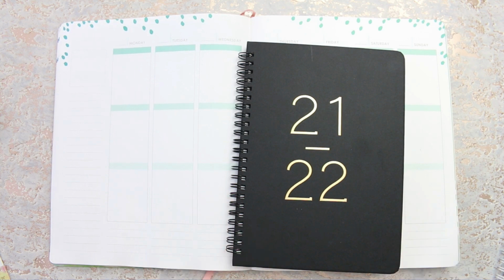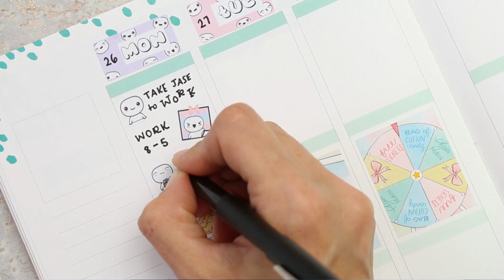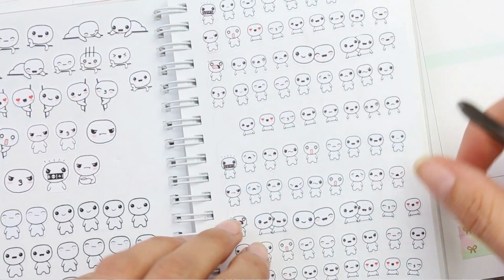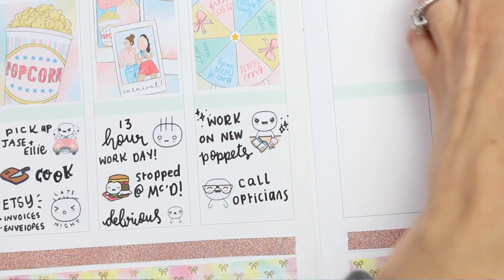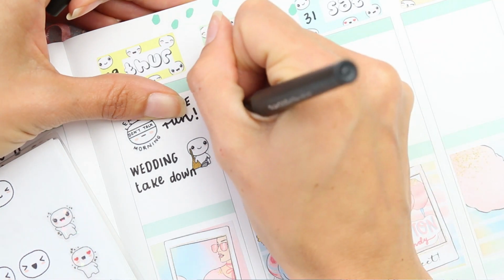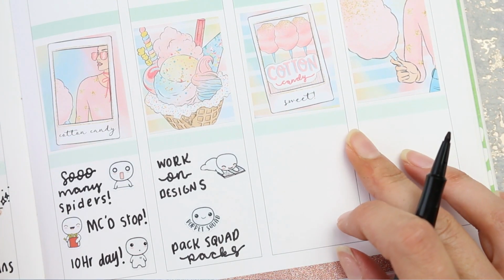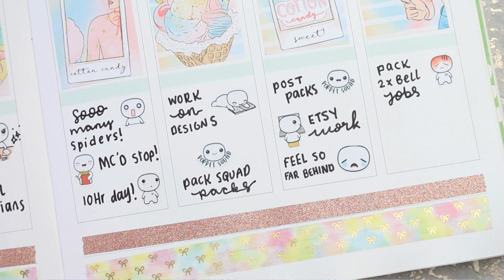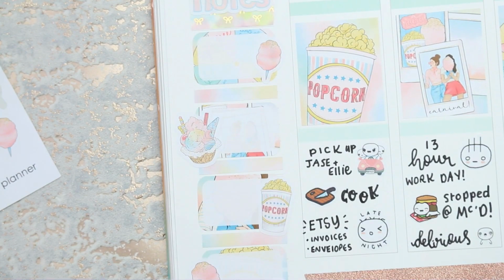Plan with me featuring The Plump Planner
Hey! welcome to another rewind spread, I am doing my best to fill up the empty pages in this planner so i can do a flip through at the end of the year.